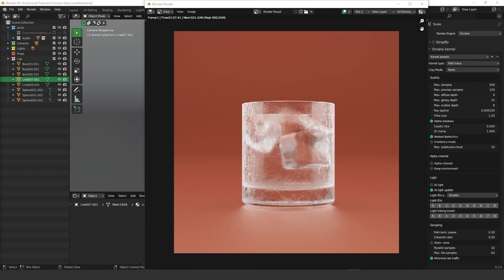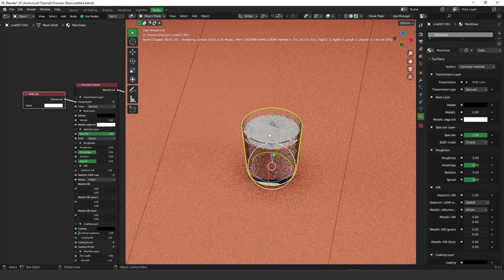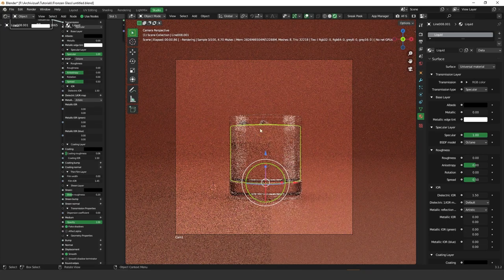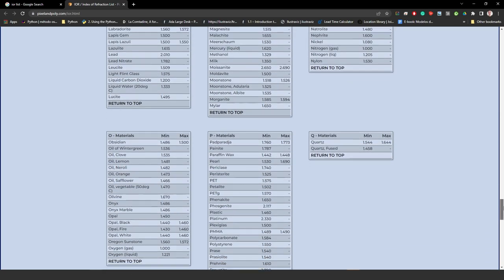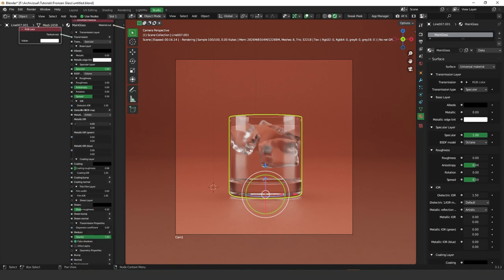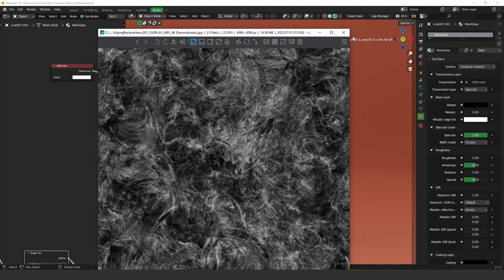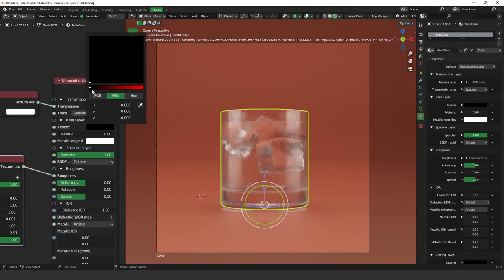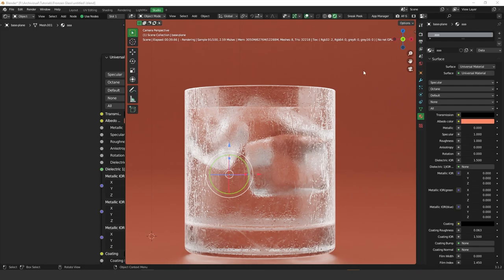Tutorial - How to Create a Frozen Glass in Blender Octane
In this video, I show you how to create a frozen glass.